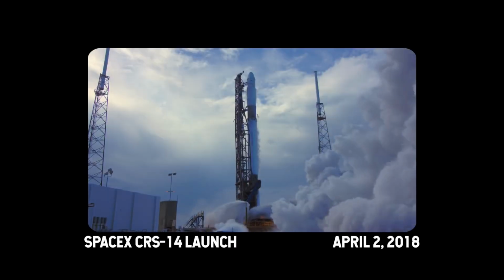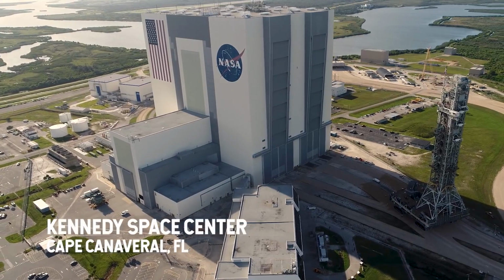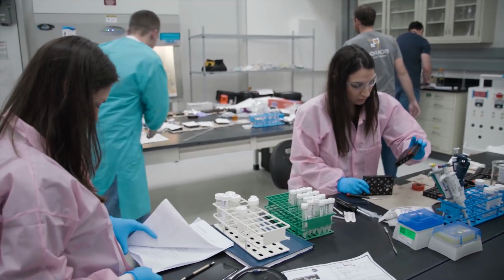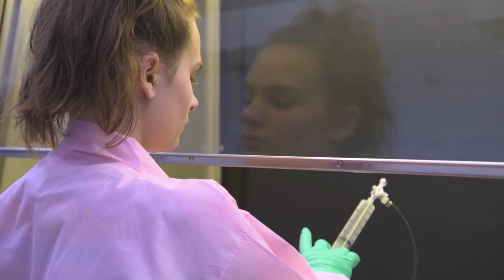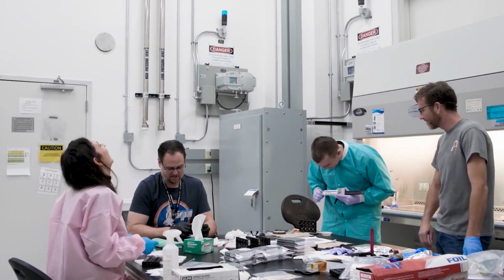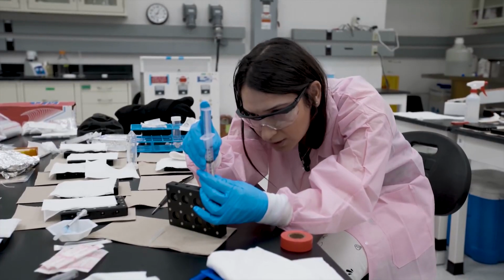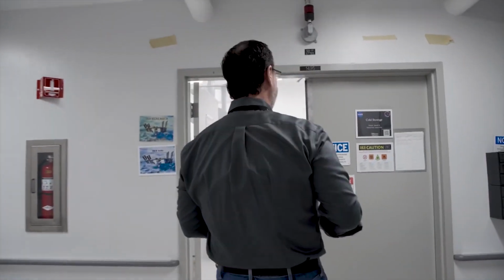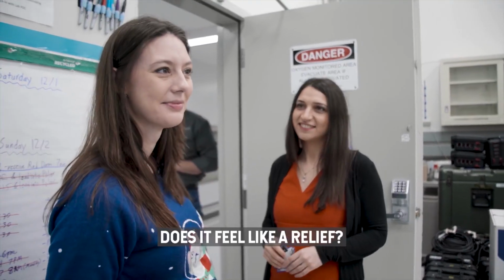NASA Explorers S4 E4 Before the Rocket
The Dragon spacecraft, which is also developed by SpaceX, is used to transport cargo and crew to the ISS. The cargo version is called Dragon Cargo, and the crew version is called Dragon Crew. Both versions are capable of autonomously docking with the ISS.